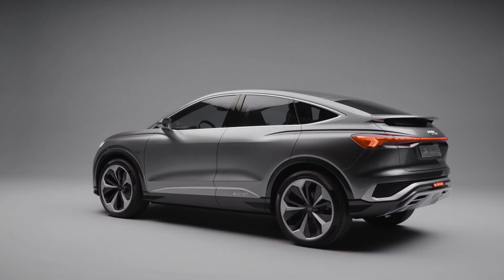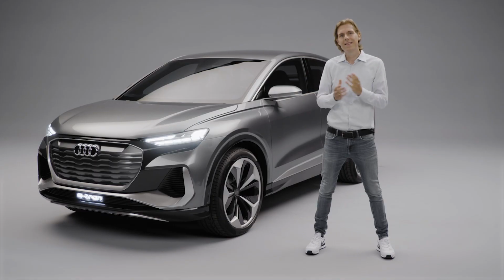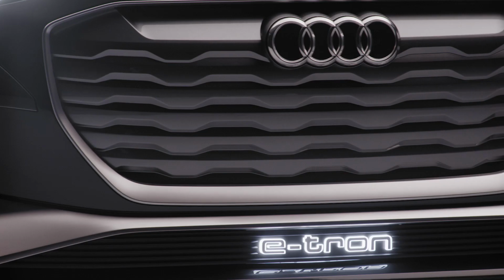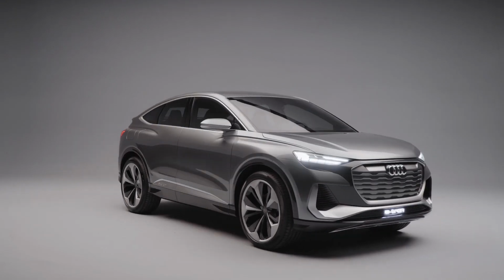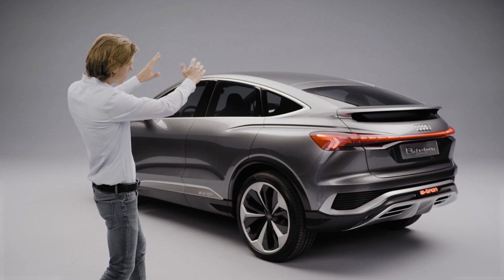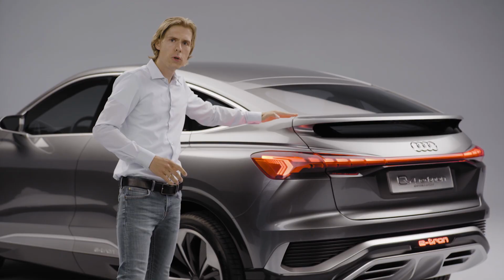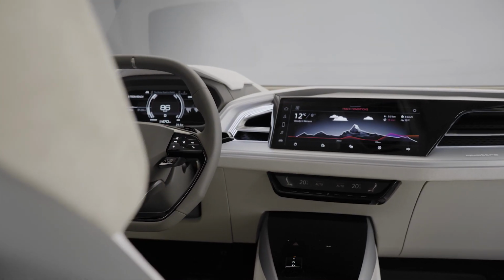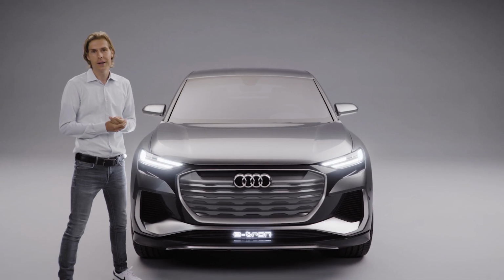Audi Q4 E-Tron Concept reveal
Audi unveiled its all-new electric sportback concept the Audi